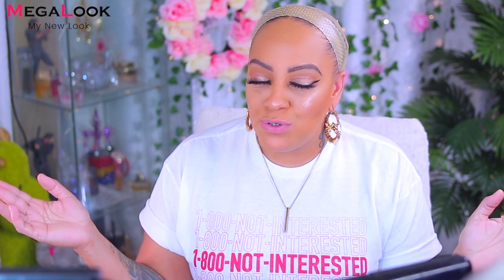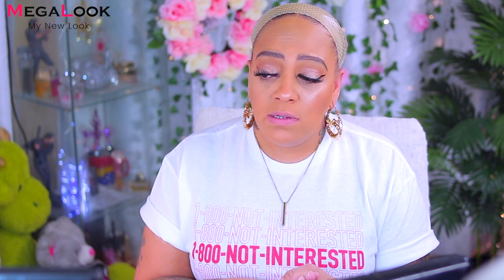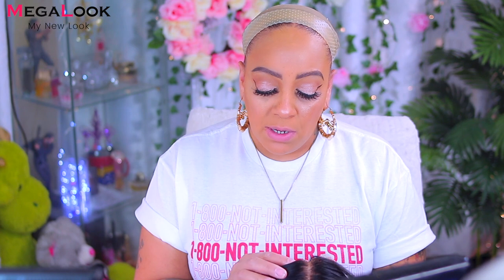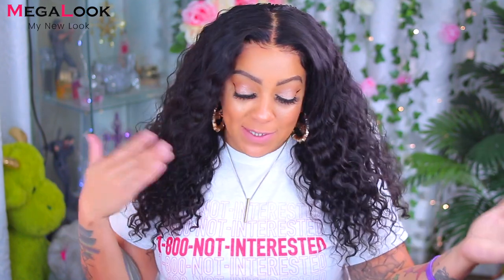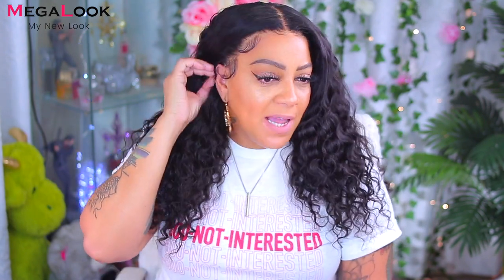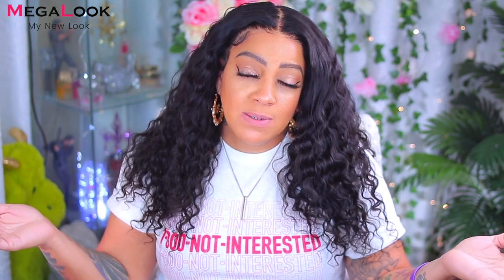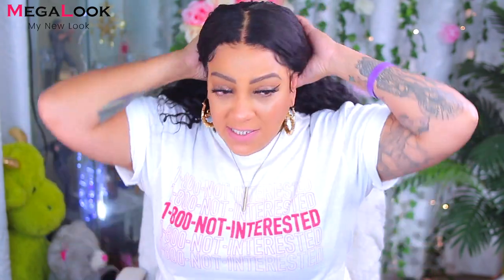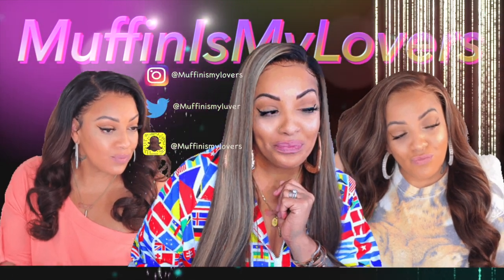IT'S THE PRICE FOR ME GYRL! Styling A CHEAP HD Lace Front Wig To Perfection MEGALOOK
IT'S THE PRICE FOR ME GYRL! Styling A CHEAP HD Lace Front Wig To Perfection MEGALOOK tutorial review lace front wig how to style a inexpensive affordable wig muffinismylovers hair review megalook.com

Hair Info:13x4 HD Lace Loose Deep Wig 18 inches

WRITE OR SEND US LOVE GIFTS TO:
Muffinismylovers

SOME OF MY FAVORITE SITES